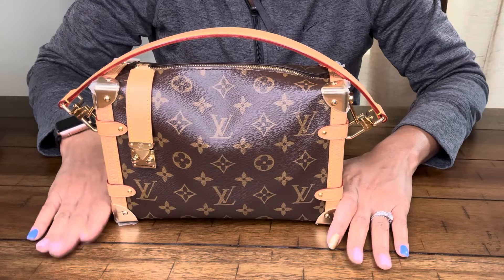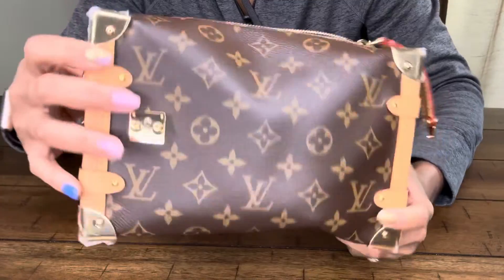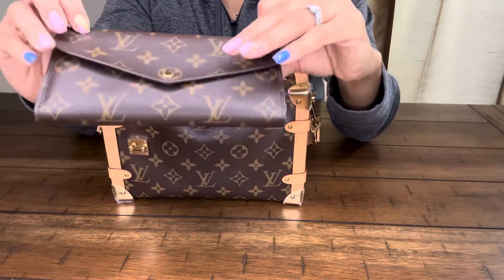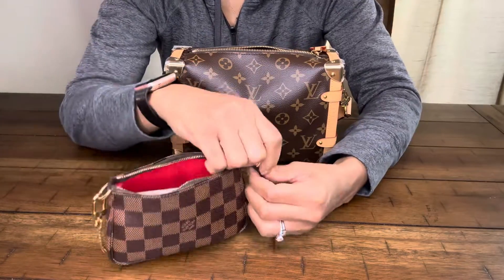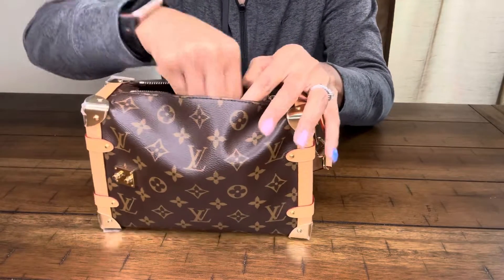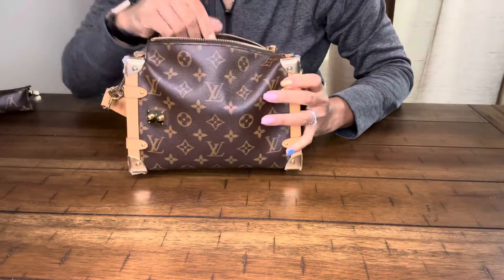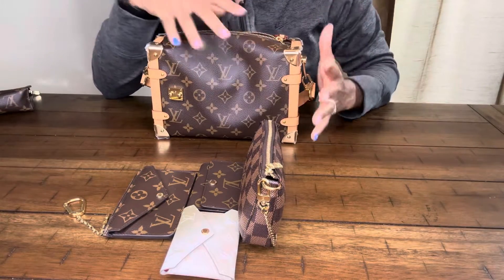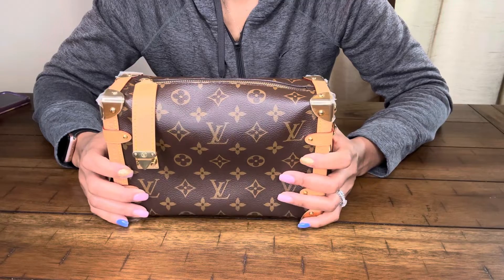THE NEW LOUIS VUITTON SIDE TRUNK | WHAT FITS INSIDE???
Ciao! I’m back again to chat about my new Louis Vuitton Side Trunk. This bag holds so much. I’m pleasantly surprised. What’s your thoughts? I’d love to hear them below in the comment section. If you’ve enjoyed this video, please give a big thumbs up.